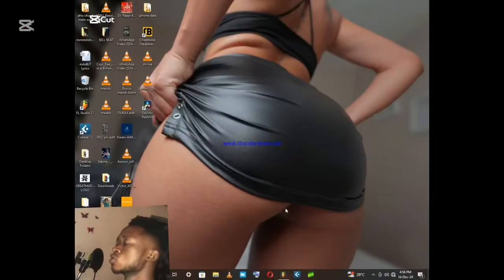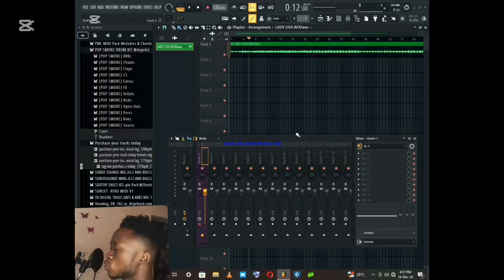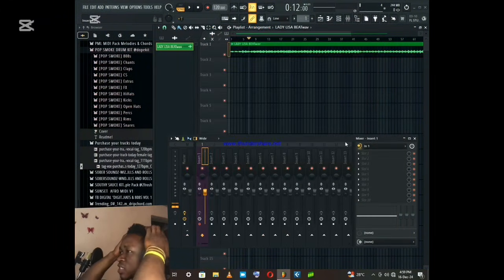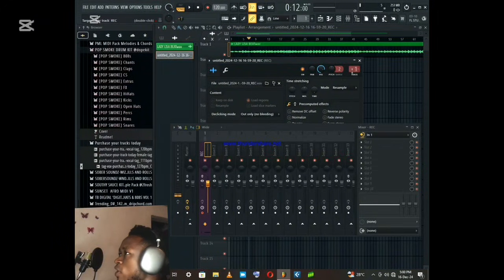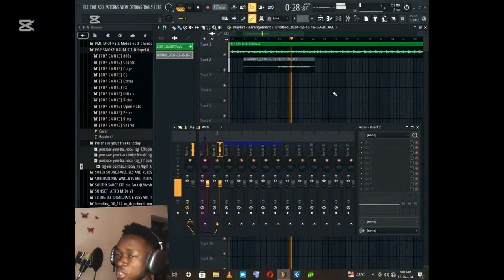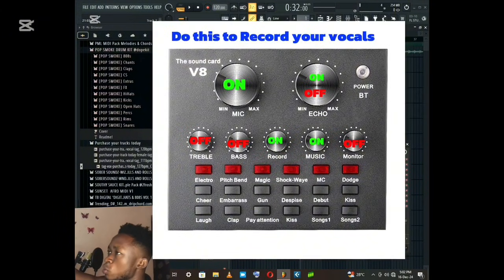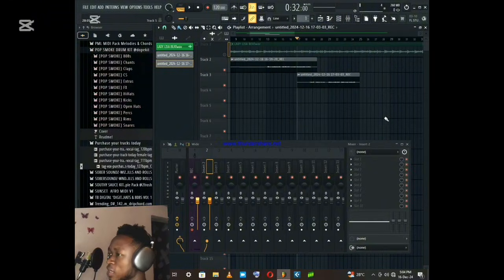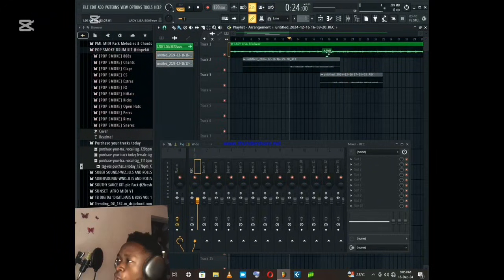Step by Step how to Record vocals on fl studio using the sound card V8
This v8 sound card will be suitable for demo recording, freestyle’s and even songs if get more time to work or operate with it.

This video is the step by step tutorial to use v8 sound card on any DAW.

Comment on this video for me to know what is really troubling you the sound card.